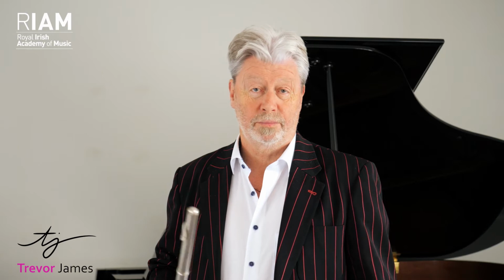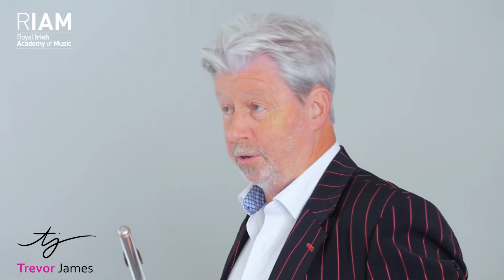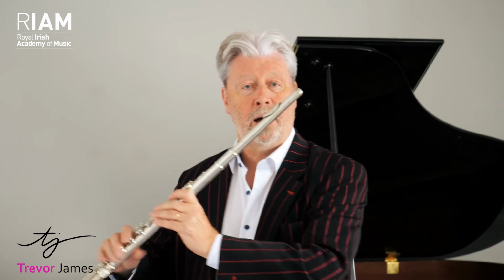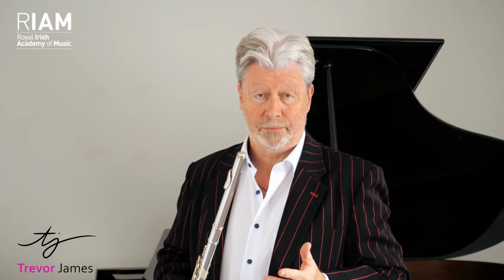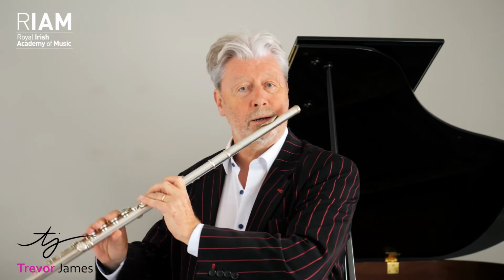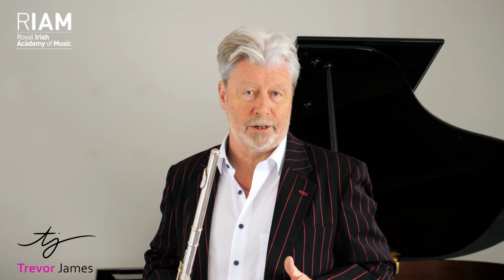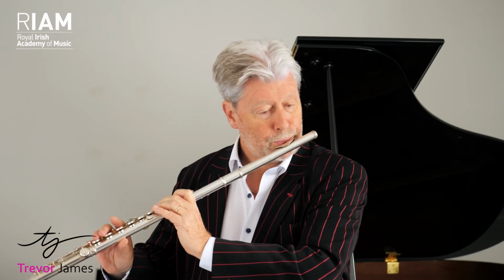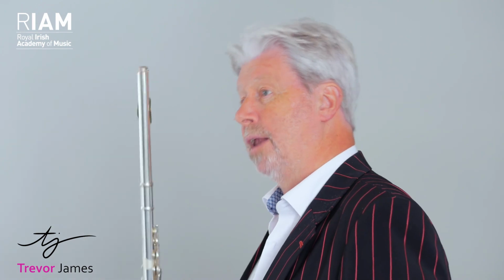How To Practice Vibrato On The Flute!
Flute Lesson #9 on 'Vibrato' for the flute player by Bill Dowdall - Professor of Flute at the Royal Academy of Music in Dublin

(all flutes and piccolos)
(dedicated alto and bass flute website)

❚ Feeling stressed or anxious about your playing or just need to reboot - The Happy Flutist